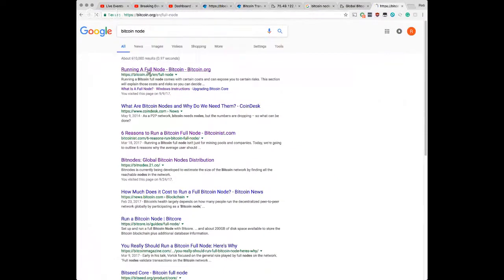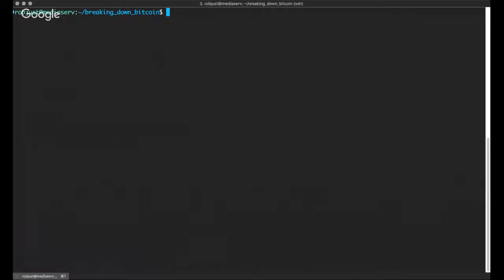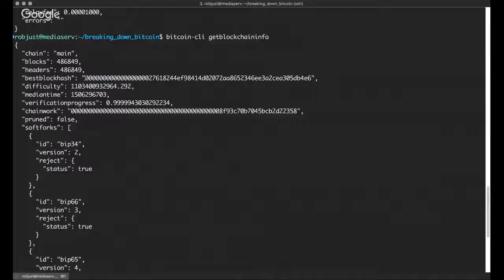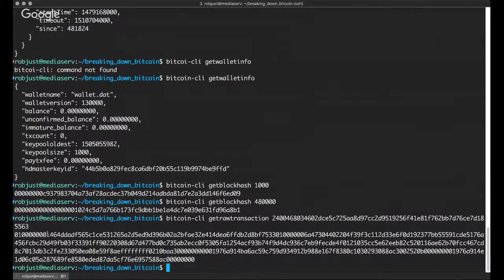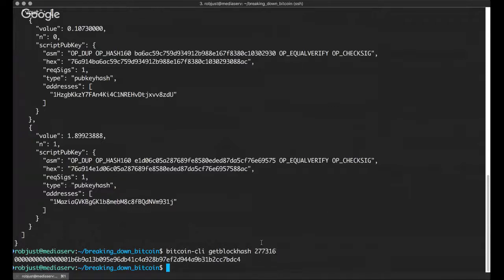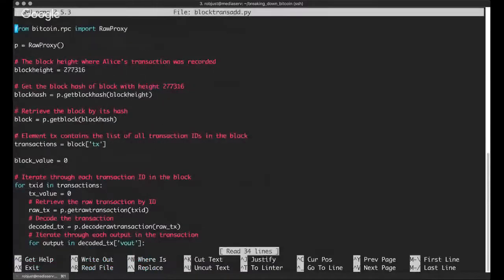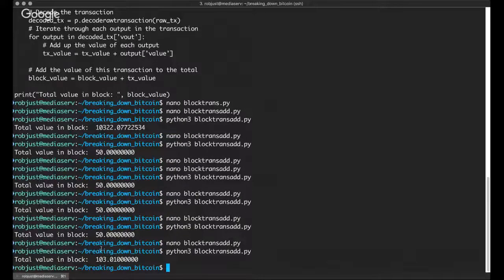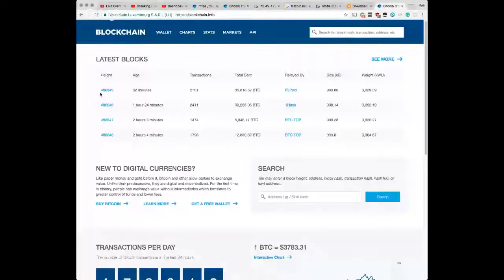bitcoin-cli and bitcoind - Breaking Down Bitcoin Ep. 2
Second episode!

Thanks to Jimmy Song for the tweet and shoutout on World Crypto Network!

We cover chapter 3 of Andreas Antonopoulos' book Mastering Bitcoin.

Featured are examples of bitcoin-cli commands, and simple Python scripts to interact with the bitcoin blockchain.

Referenced links:
- Jimmy Song's Bitcoin programming seminar.

TIPS
BTC: 34T8P89oMK1Nm7eGrSWmMWhLWvAbPdiBvT